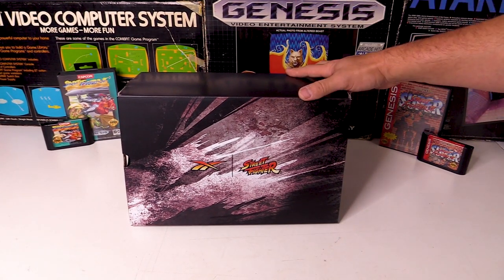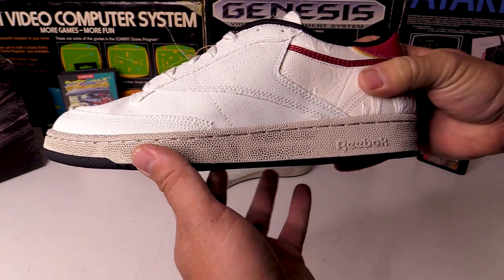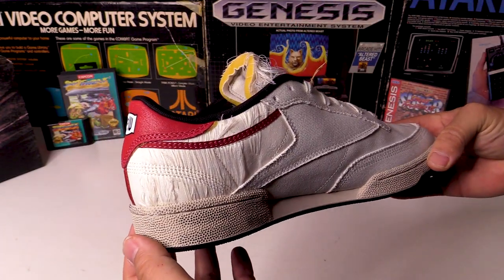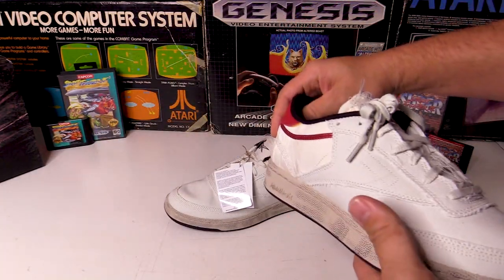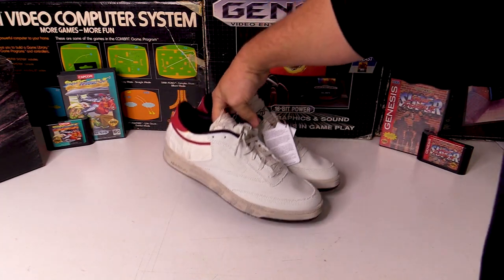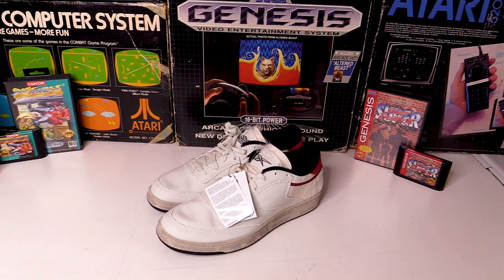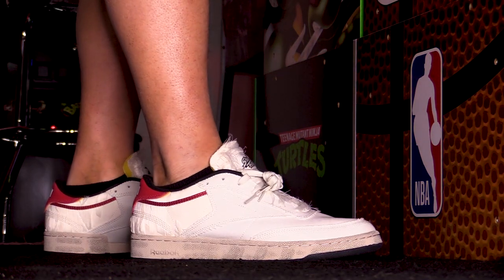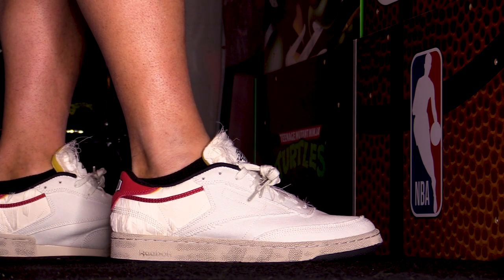Reebok X Street Fighter "RYU" Club C 85 Review ON FEET